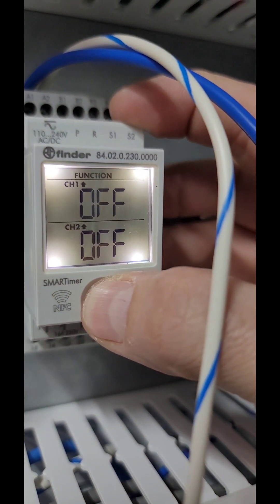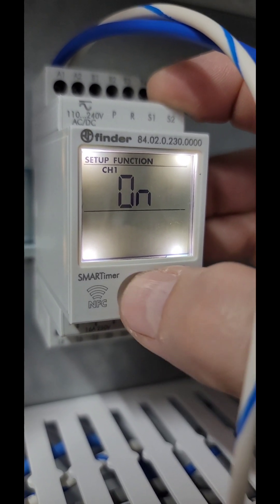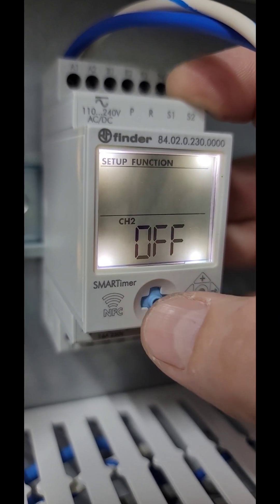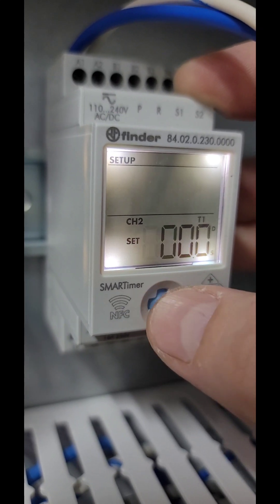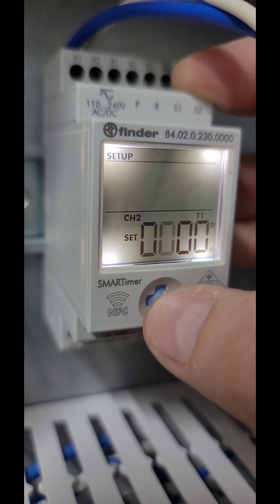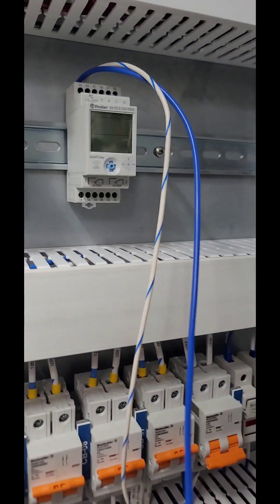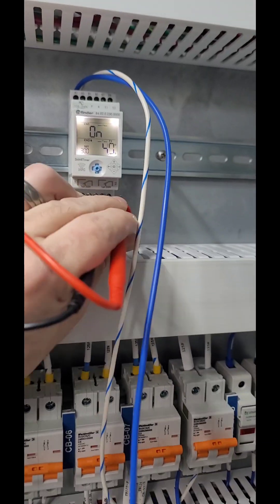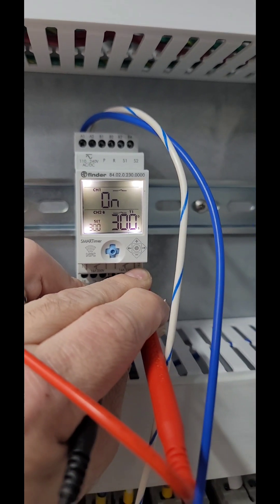Programming Finder 84 Series SMARTimer for Instantaneous on CH1, 30 Second Delay PU on CH2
Just a demonstration of the steps required to program the Finder 84 Series SMARTimer relay.